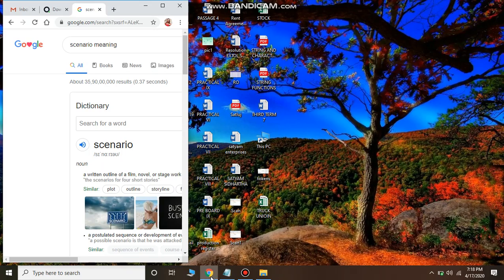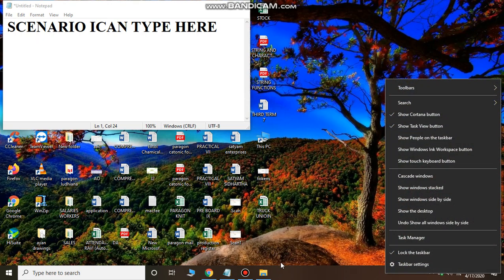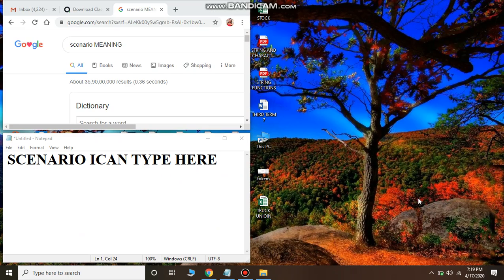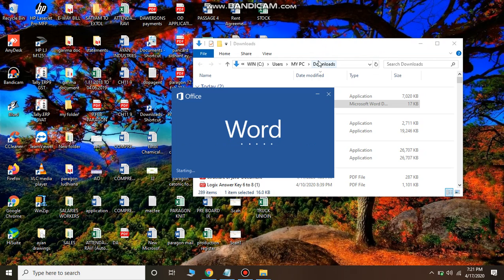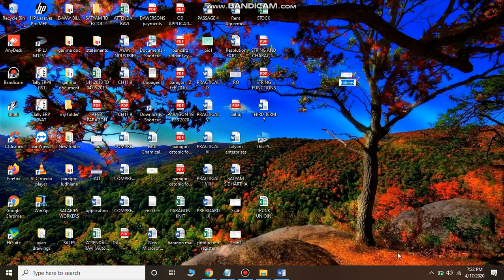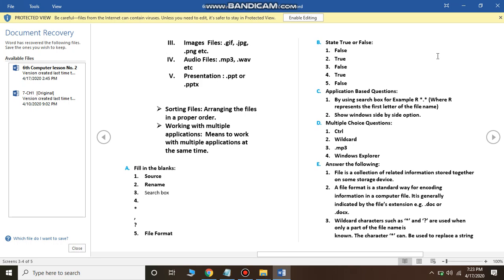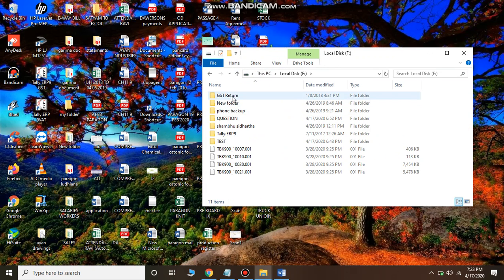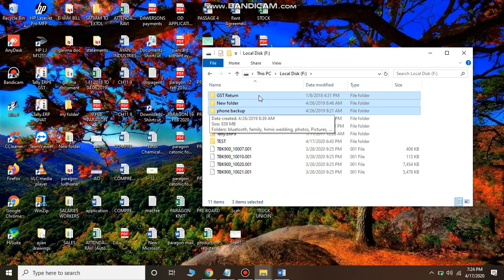Class 6 CH2 PART5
File Management  data organization